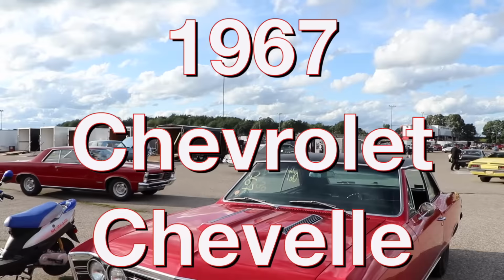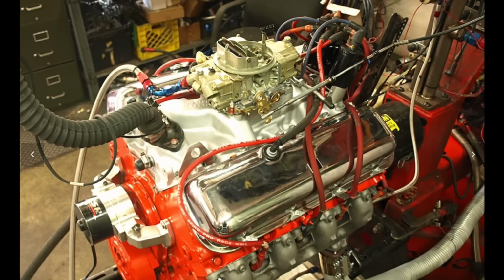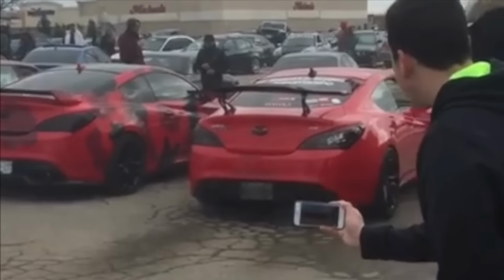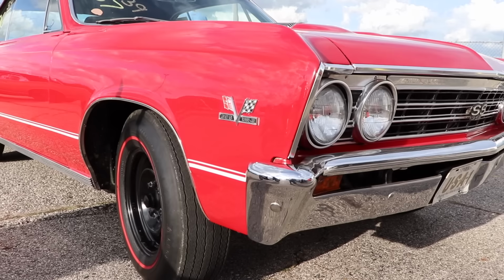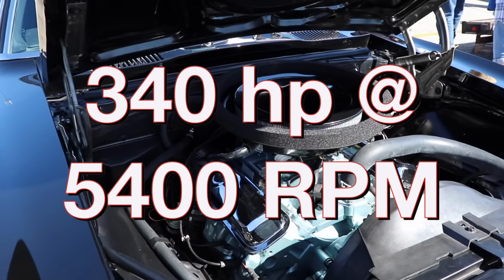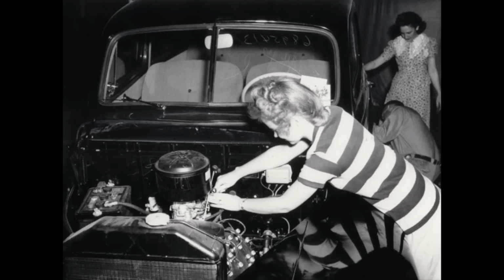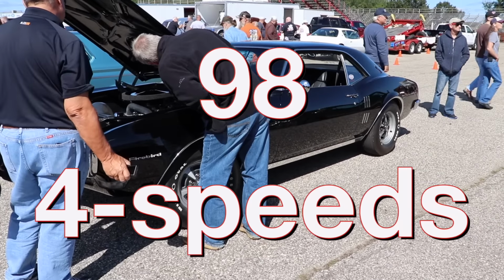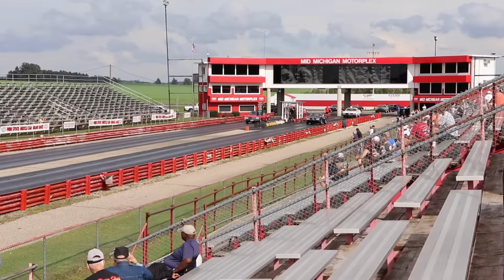1968 Firebird RAM AIR II vs 1967 Chevelle SS - PURE STOCK DRAG RACE (single heads up)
1968 Pontiac Firebird Ram Air II vs 1967 Chevrolet Chevelle SS 396 L78 (Pure Stock Muscle Car Drag Race)
The first car is a well documented 1967 Chevrolet Chevelle SS396 L78. They only made 612 L78 Chevelles that year. Chevrolet rated them 375 horsepower, but the actually made around 425. I’ve always been a big fan of the ‘67 Chevelle SS and you just don’t see that many any more. The other car is even MORE rare. It’s a 1968 Pontiac Firebird optioned with the Ram Air II. They only made 110 Ram Air II cars in 1968. Just like the Chevelle, this one is underrated at 340 horsepower. oddly enough, that same engine was rated 360 in the GTO that year. Pontiac was being a little tricky.

Remember, both cars participate in the Pure Stock Muscle Car Drag Race series, so please check out their
Also make sure you check them out on Facebook!

The rules for PSMCDR are listed below:

Any convertible running faster then 13.50 will be disqualified and will not have a qualifying time recorded.
All Engines – 1.5 extra points allowed over advertised.

Additional tags: factory stock, factory stock drag race, factory stock racing, pure stock drag race, super car drag race, super car racing, super car, super stock, super stock racing, nhra, nhra stock, nhra super stock, pure stock muscle car drag race, muscle car drag race, modern muscle drag race, stock drag race, top fuel, pro stock, funny car, top dragster, classic car, classic car drag race, fast drag, factory appearing stock tire, muscle car, muscle car drag race, drag race, barn find